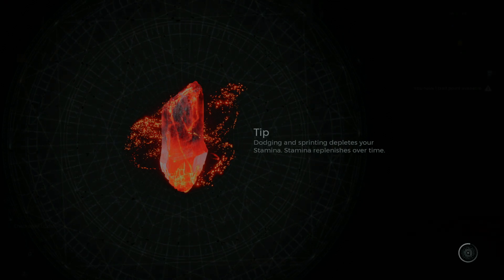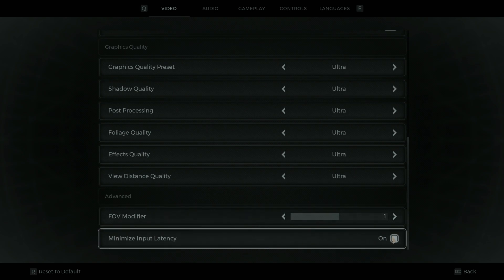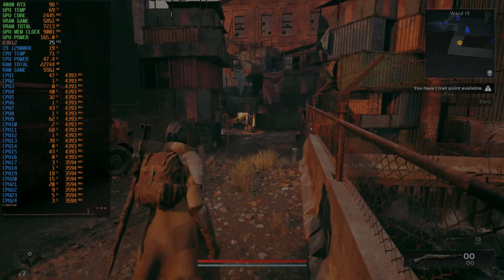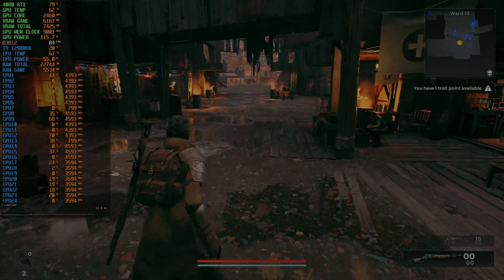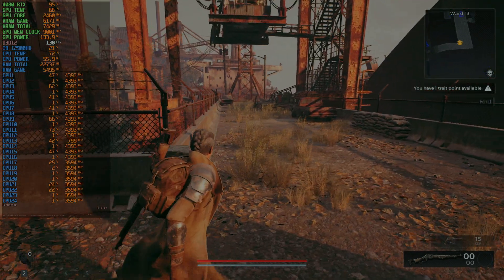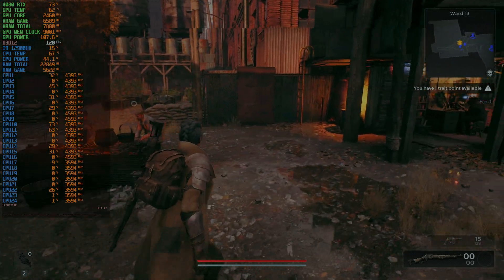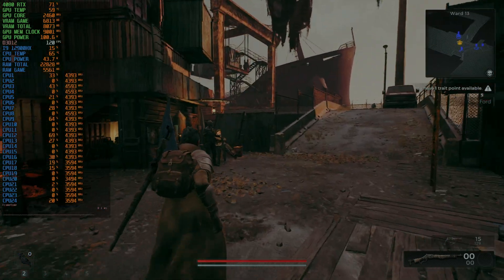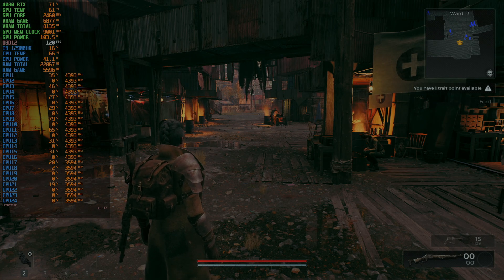RTX 4080 Laptop | Remnant 2 | MSI Vector GP68 HX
-- System specs --
MSI Vector GP68 HX
Ram                    16GB RAM 4800mhz ( Upgraded to 64GB 32x2 4800mhz )
Storage               512GB SSD ( Upgraded to 2TB 980 pro Samsung 7000/5000 (read/write) + 4TB micron SSD

Additional information:

Is there performance loss because of recording?

All gameplay is recorded on a dedicated streaming PC, so there is no performance loss for recording.

Why 1080p and not 1200p like the resolution of the laptop screen?

1080p upscales better to 4k then 1200p, i play with the laptop on a LG C2 OLED TV. Performance difference is marginal.